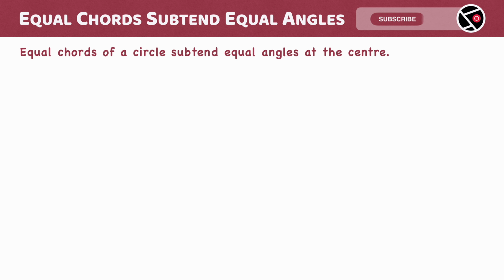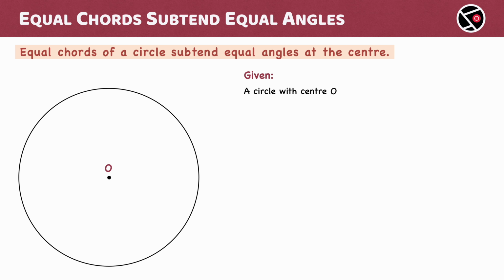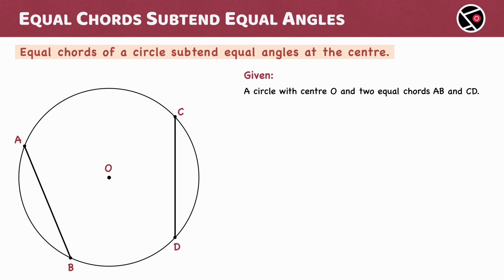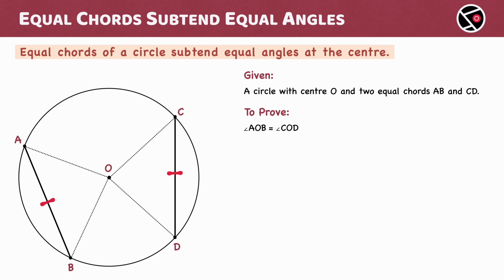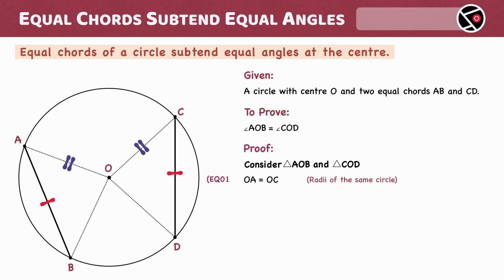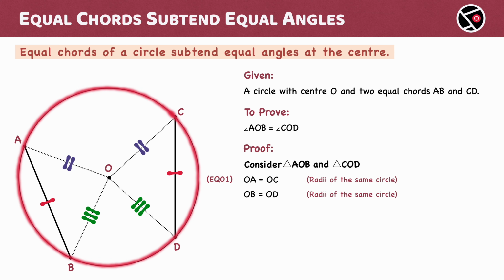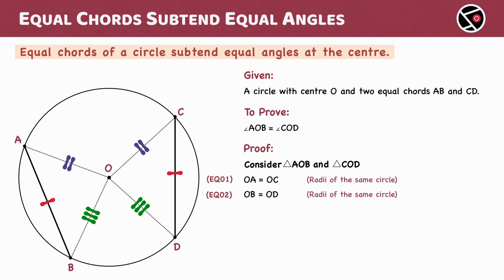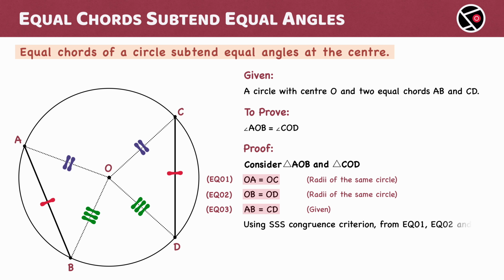Proof: Equal Chords Subtend Equal Angles at the Centre | NCERT CBSE Class 9 | Circle Theorem 9.1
In this lesson, we learn an important circle theorem from the NCERT Class 9 (Chapter 9) Maths book. The theorem states that equal chords in a circle subtend equal angles at the centre.

We use the following concepts to prove this theorem:
🎓 SSS criterion for congruence
🎓 All radii of a circle are equal